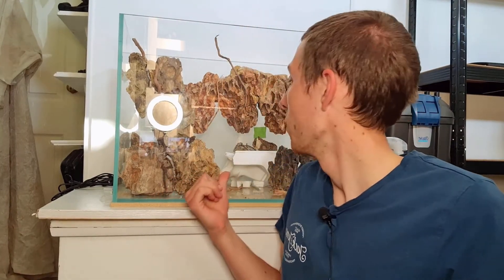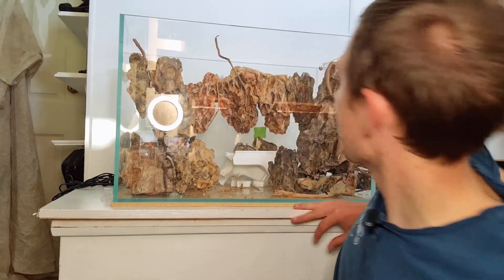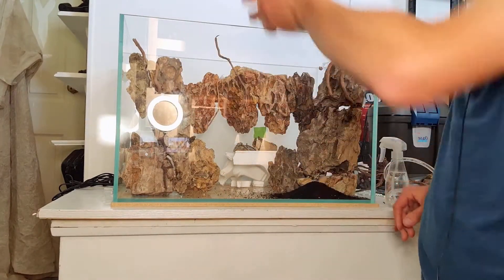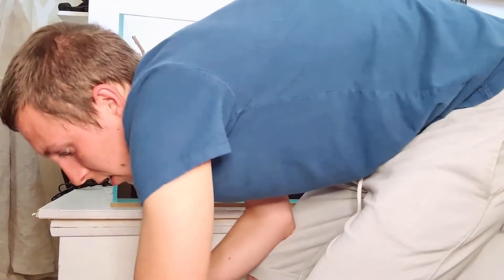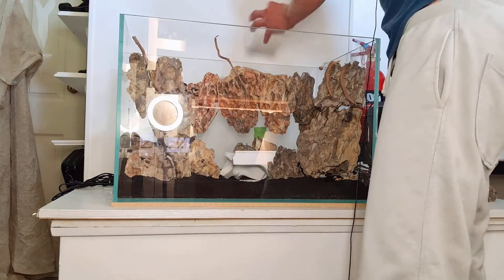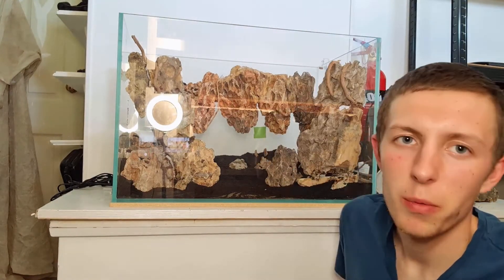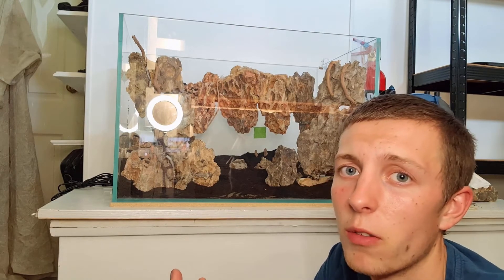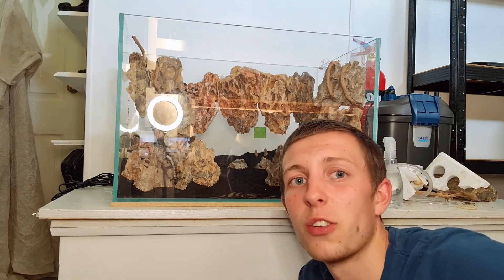tank scape S1 E6 Soil time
this episode we give a quick up date, but main focus is adding the soil and contouring the shape of our layout.